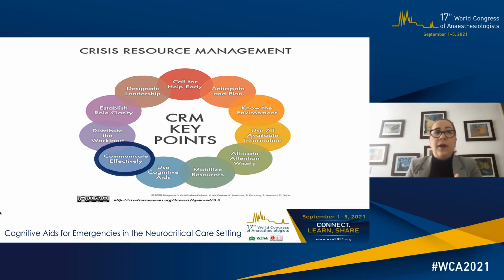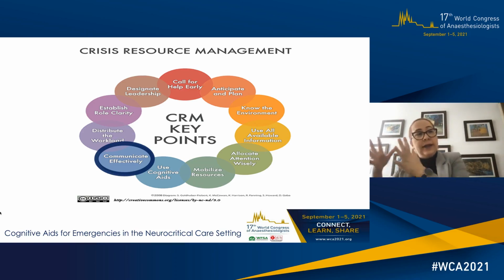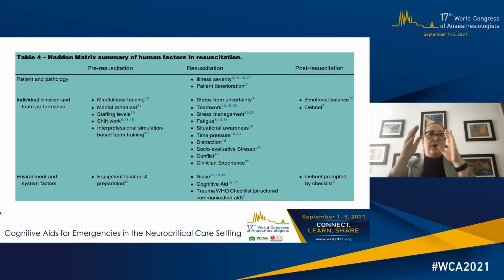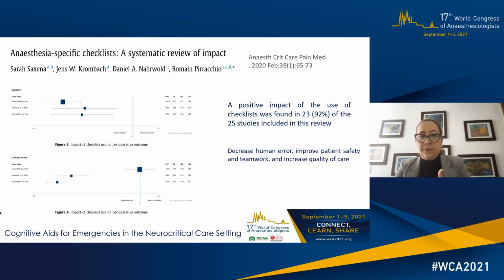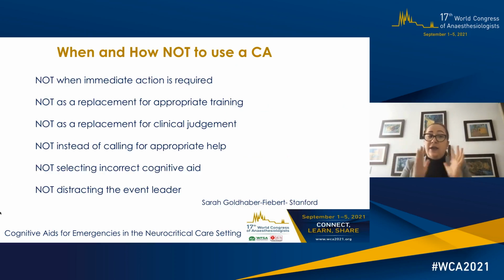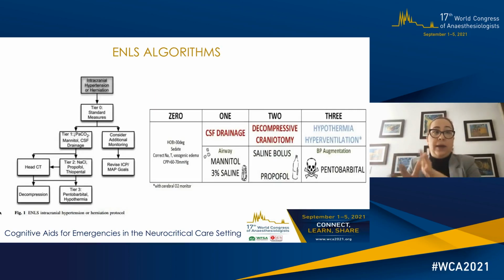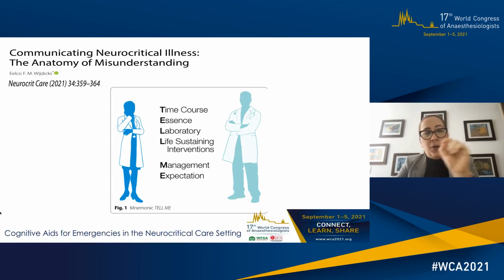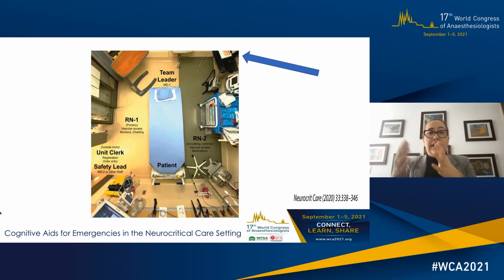Cognitive Aids For Emergencies In The Neurocritical Care Setting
Talk given at the 17th World Congress of Anaesthesiologists by Angela Builes, MD MSc